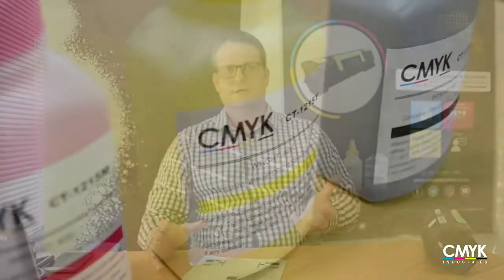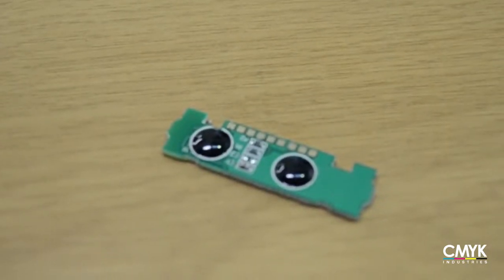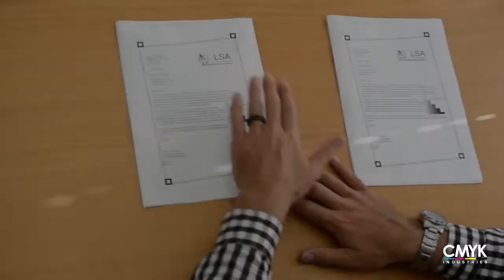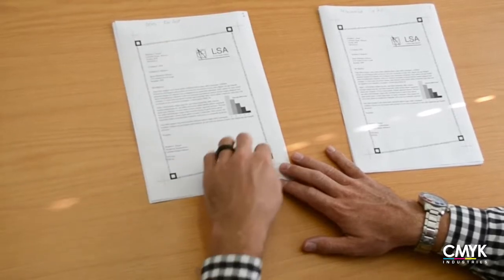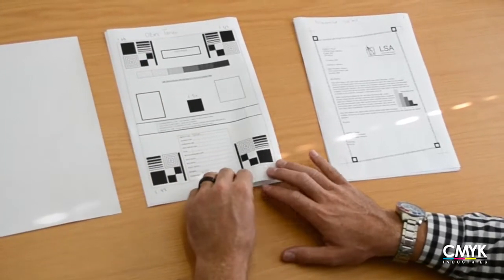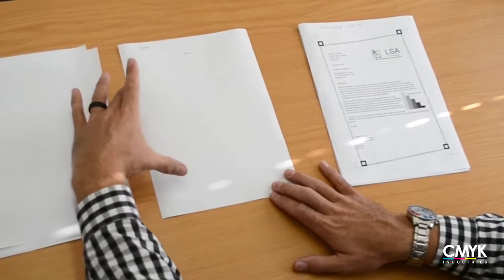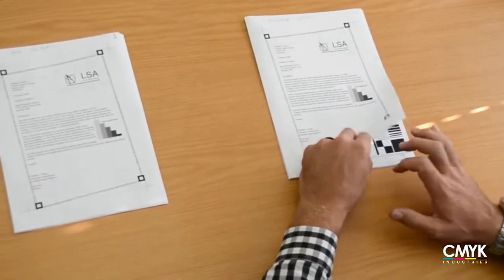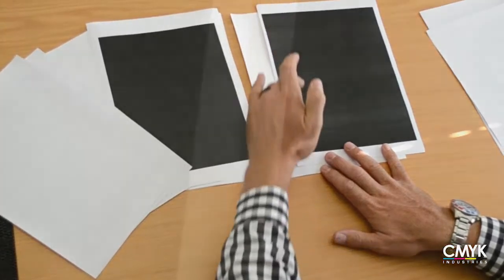Supplies in the Printing Industry | Originals vs Re-manufactured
We often get asked the question how we choose our supplies. In this video we discuss the process in testing a re-manufactured product to ensure it is up to standard with the originals.